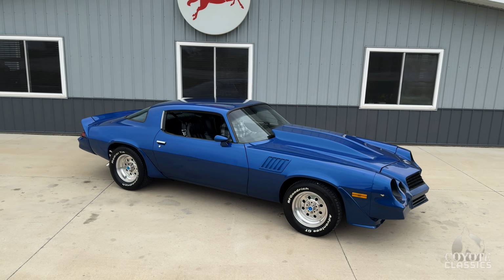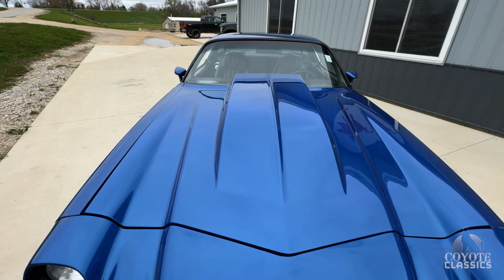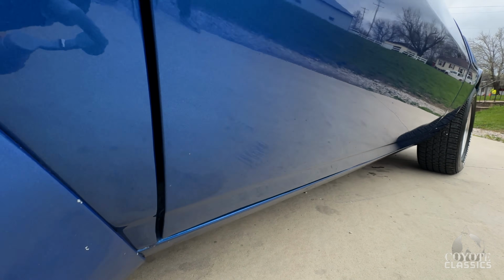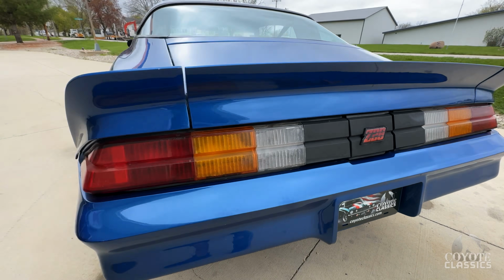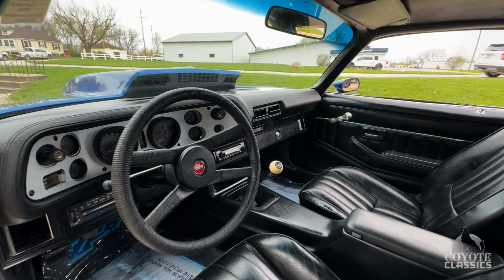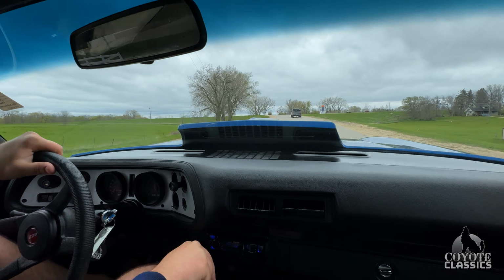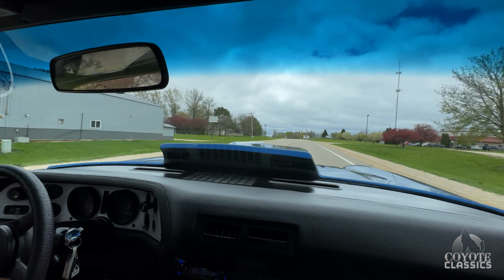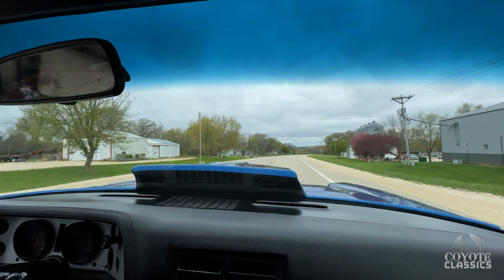1978 Camaro Z28 for Sale at Coyote Classics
1978 Camaro Z28
Built 350
Aluminum Heads
Kenwood CD Player
Cowl Hood
Hi Rise Intake
Chrome demon Carburetor
Power Steering
Power Front Disc Brakes
Cragar Wheels with BFG RWL Tires
Sony 6X9 speakers
Dual Exhaust
4 speed manual transmission
Aluminum Radiator
Black bucket seat with console interior in nice shape
GM 10 Bolt Posi with 3:73 Gears
Very Nice Dark Blue Paint Buffed to a brilliant shine on a very straight and solid body
Very Fast and nice driving Camaro